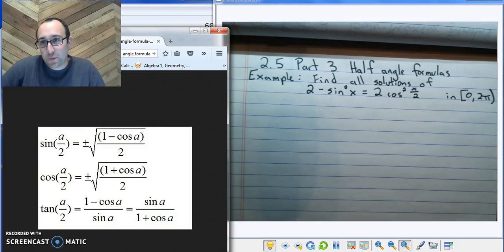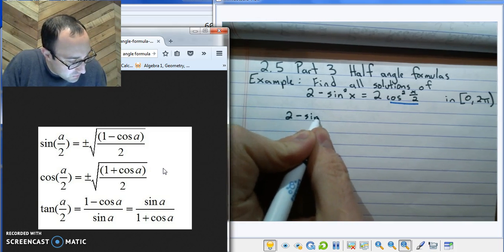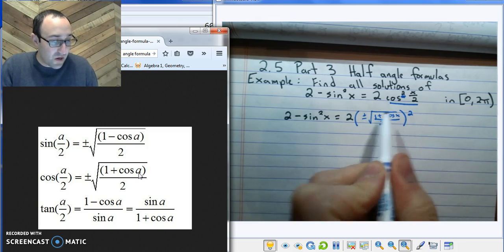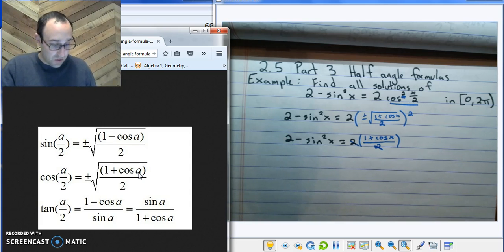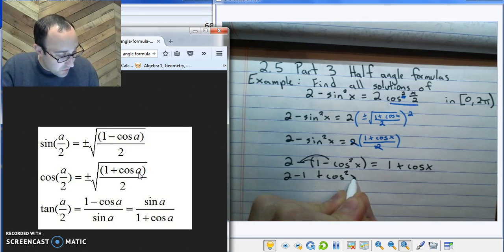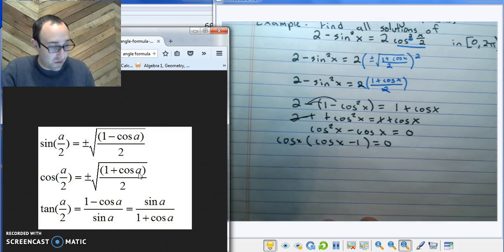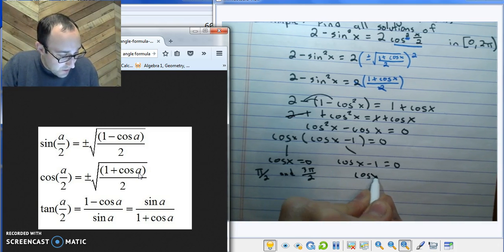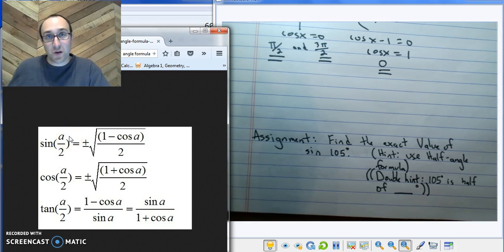2 5 Part 3